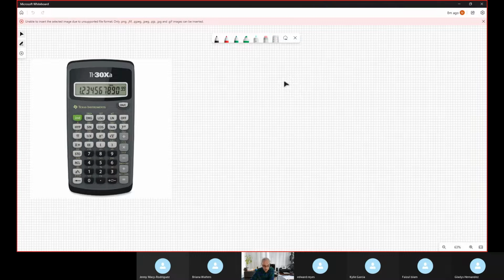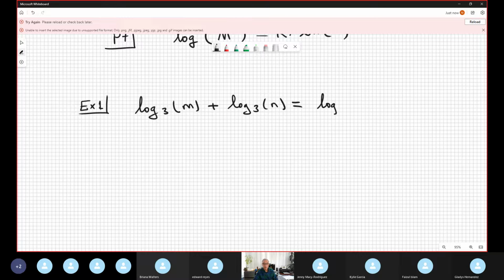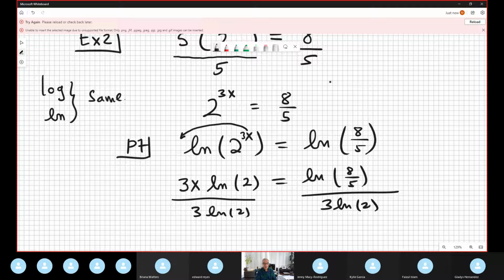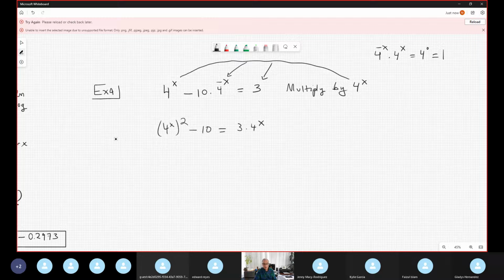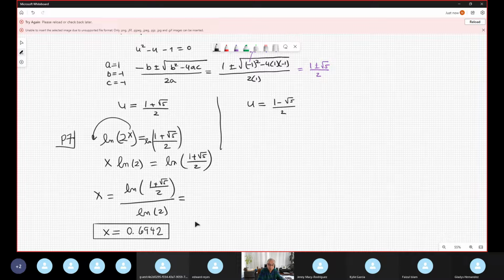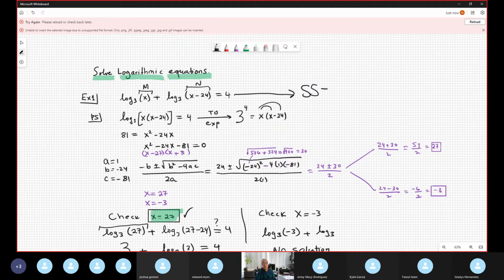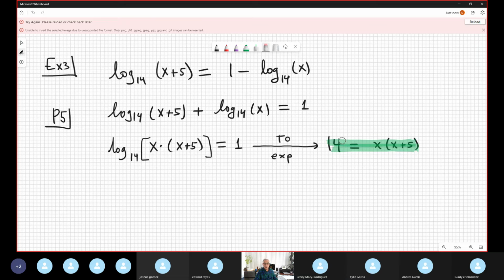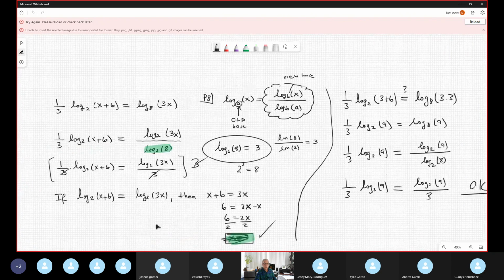Exponential and Logarithmic Equations